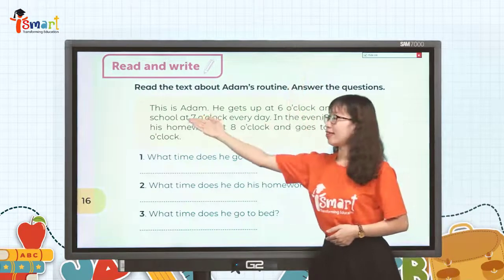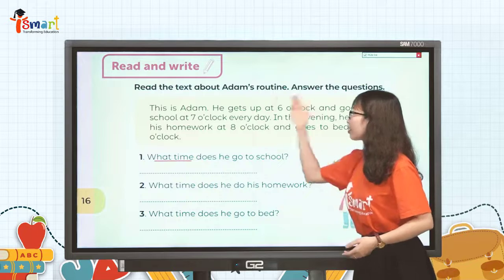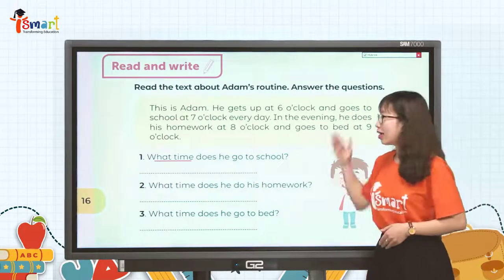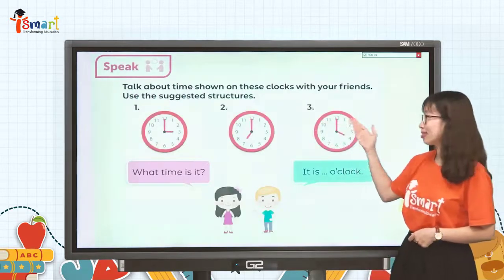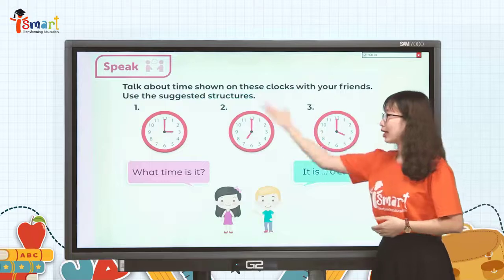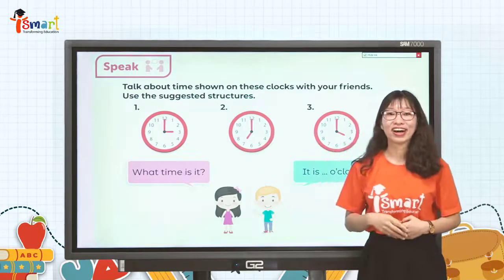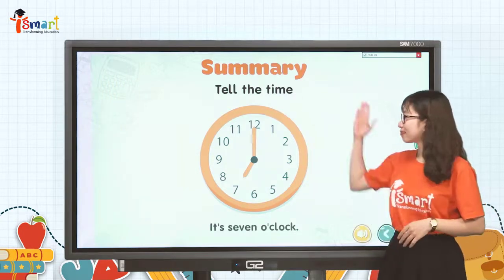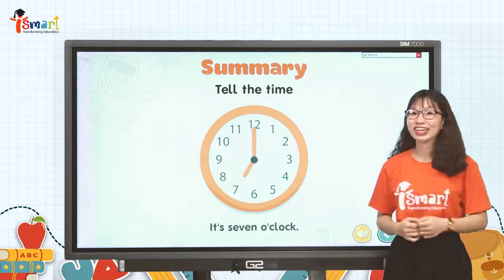DIGIMATH 2 Bài học số 7 Tiếng Anh Lớp 2 Thời Gian tiếp... Workbook guide Tell the time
DIGIMATH 2  Bài học số 7  Tiếng Anh Lớp 2 Thời Gian tiếp...
Workbook guide Tell the time
Lecture   Tell the time
Nhà xuất bản Giáo Dục Việt Nam
Tiếng Anh Dành cho trẻ em Lớp 2 chuẩn Quốc Tế
Toán Tiếng Anh Lớp 2- Bài 7
Chương trình chuẩn Bộ Giáo Dục và Đào Tạo